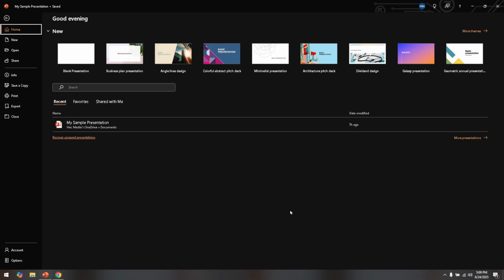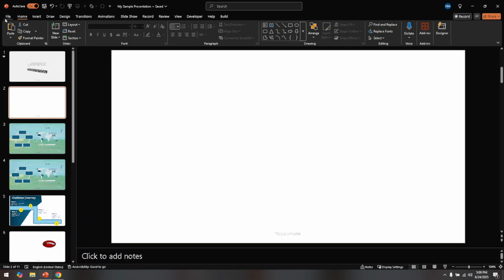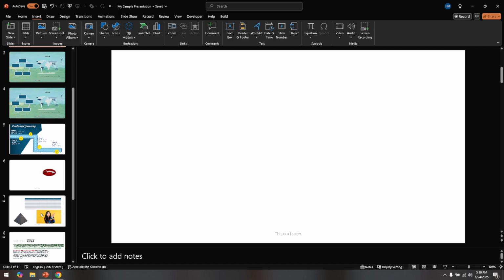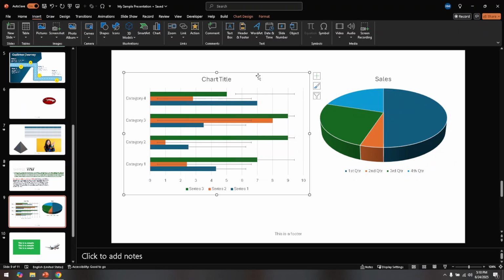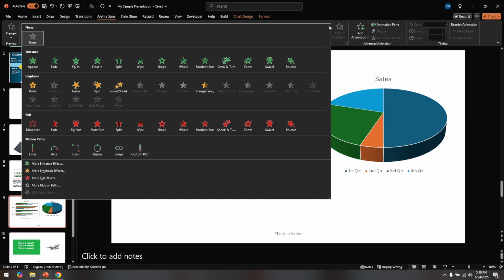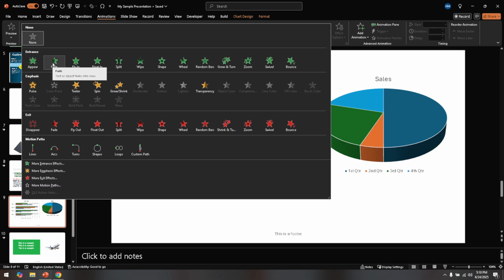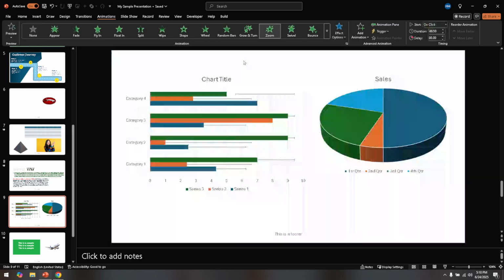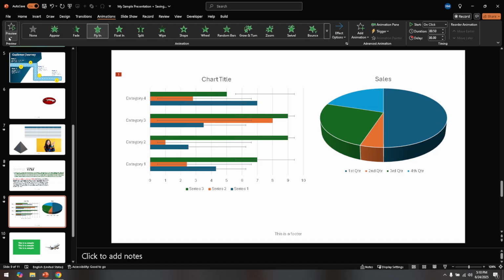How To Animate Smart Art Graphics in Powerpoint 365 [2025 Full Guide]